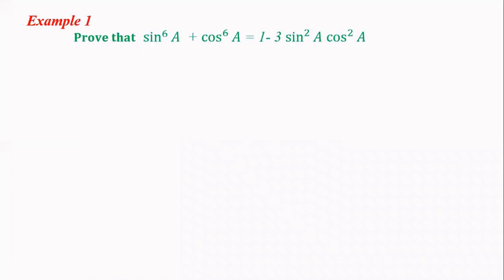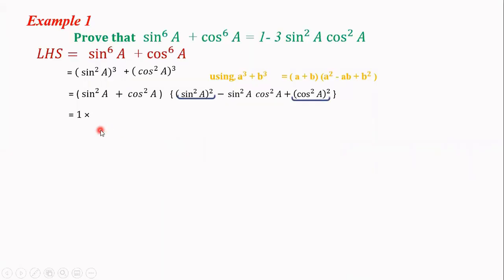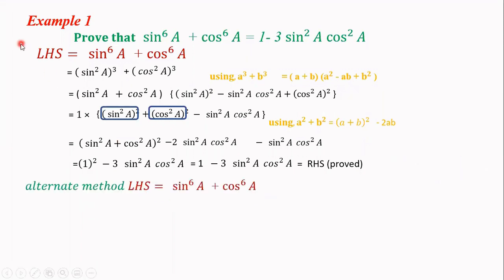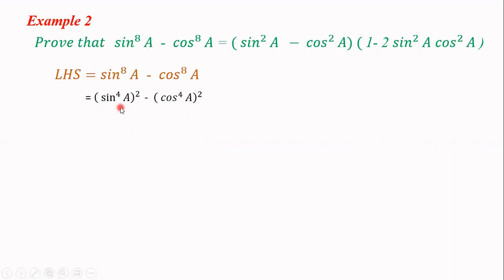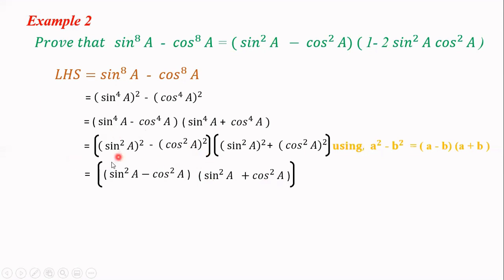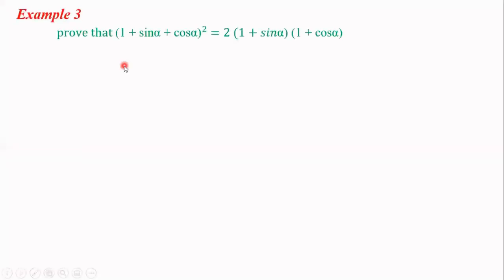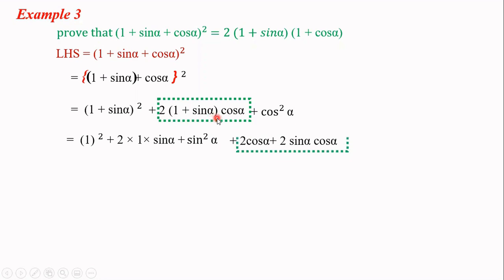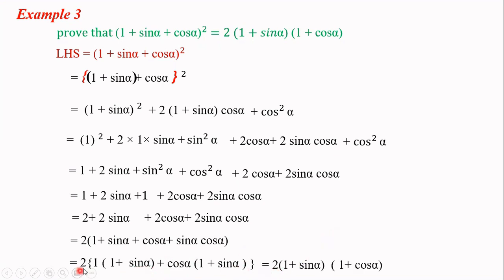trigonometric identities part I